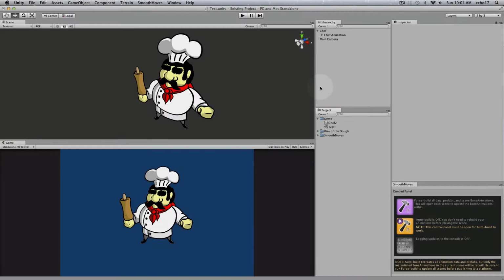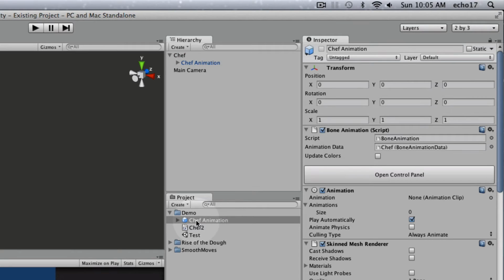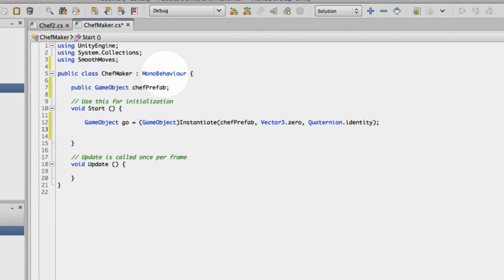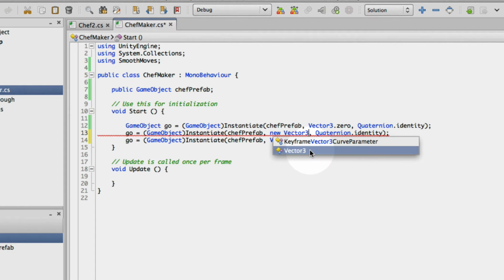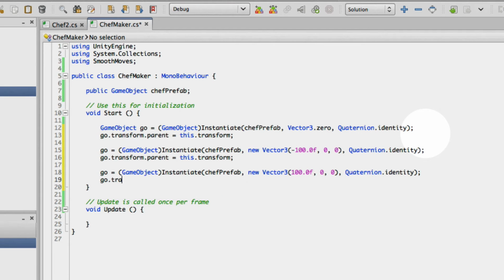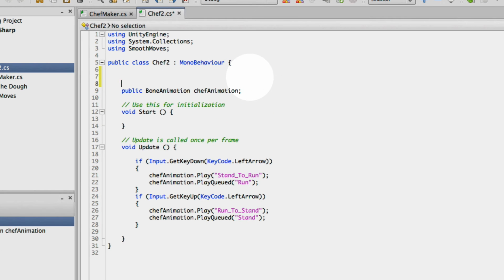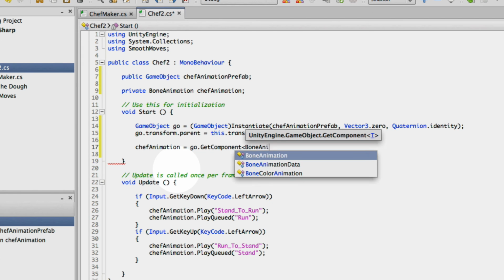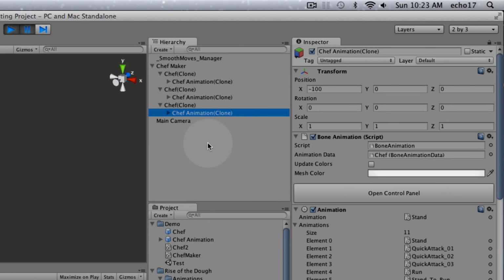Prefabs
Shows how to create and instantiate SmoothMoves prefabs. Also shows the proper hierarchy structure to use with prefabs.